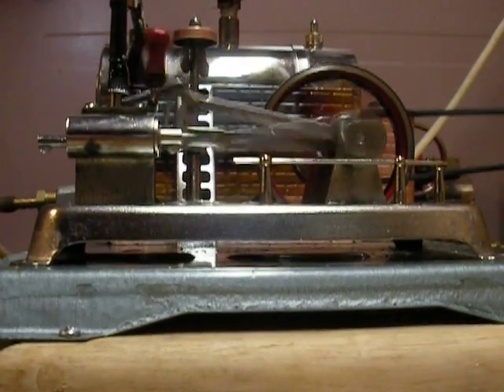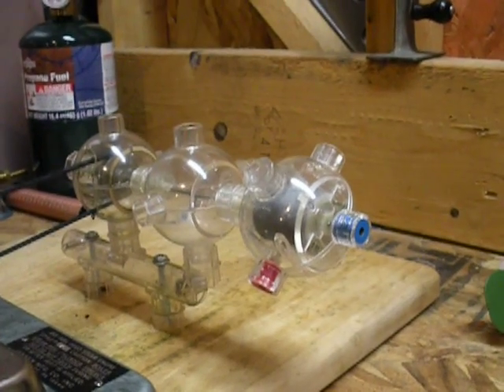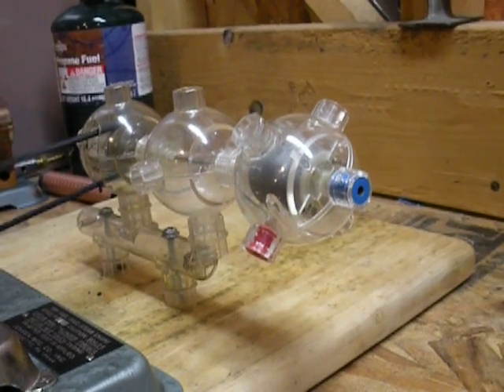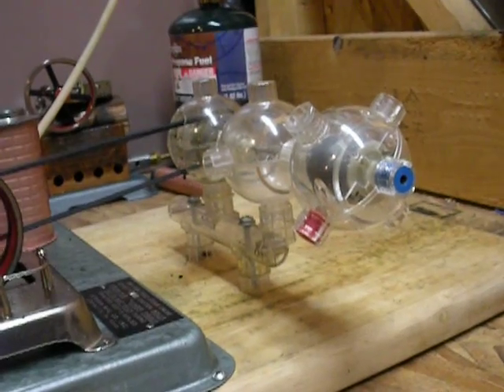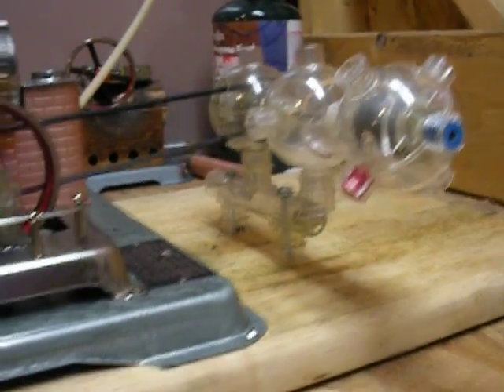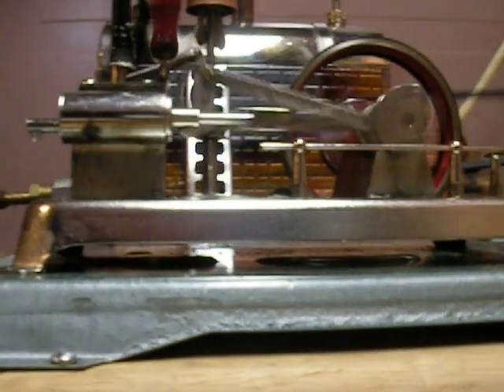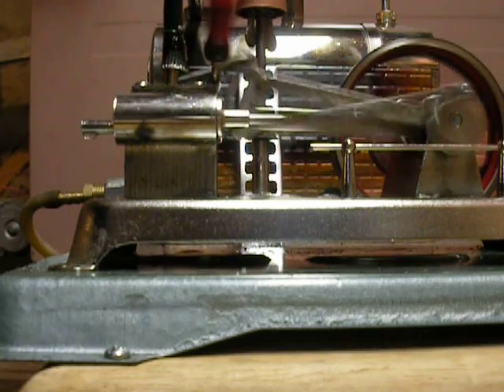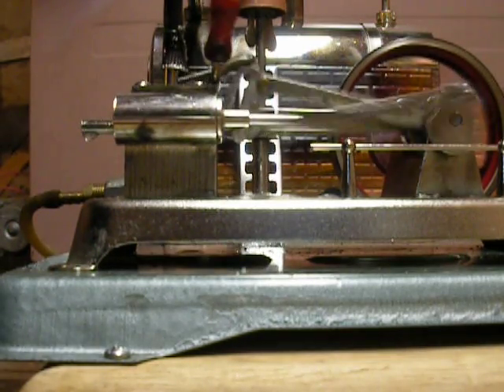THE JENSEN JOHNSON BAR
I have seen quite a few video clips of the Jensen's with the forward and reverse levers being, well. forward and reversed.Steam locomotives had two main controls to operate the locomotive, the throttle and the Johnson Bar. The Johnson Bar would lengthen or shorten the distance the valve gear moved, thus letting more or less steam into either side of the piston. Once the locomotive was moving down the tracks, the engineer would put the engine in "cutoff", or "hook the engine up",meaning he would shorten up the stroke of the valve gear, thus letting less steam pressure out of the boiler in, but also letting the expansion of the steam getting into the cylinder do the work. If you listen very carefully you can here this with the little Jensen. Study the way the valve gear works, and play with it. It's big fun